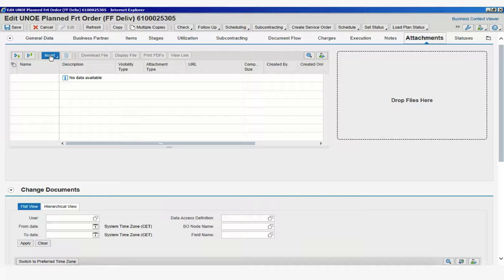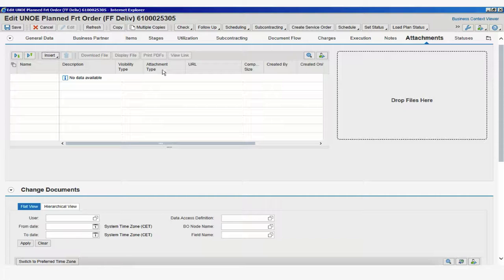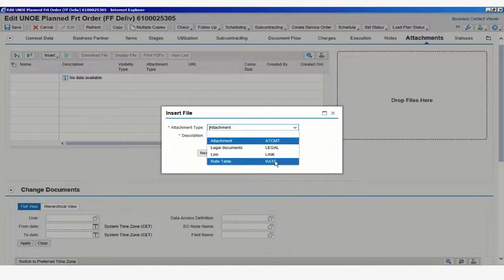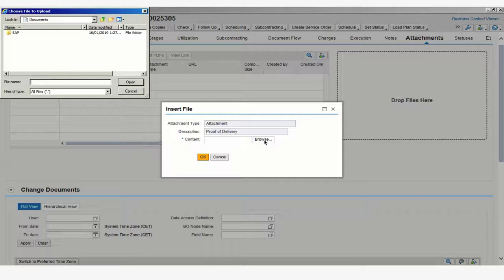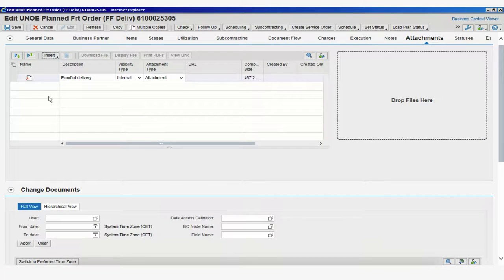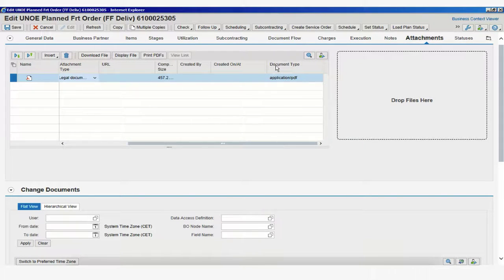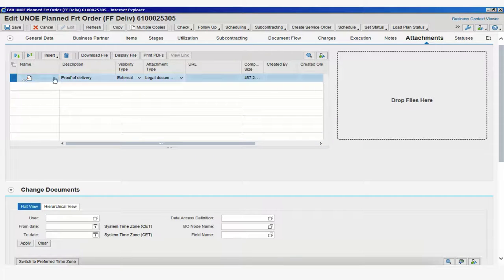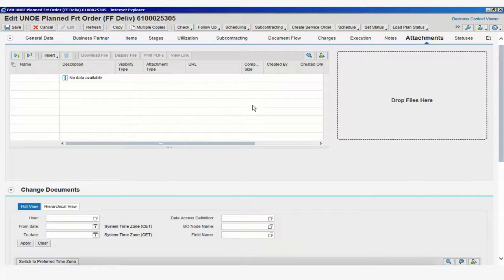07/ 07_TM - T&T (UNOE Part 6 - Add Attachments) Inbound Coordinators Missions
Add Attachments